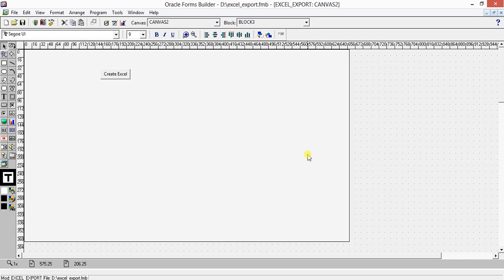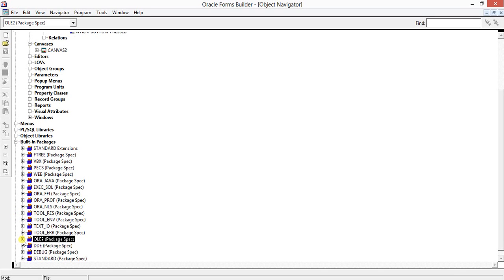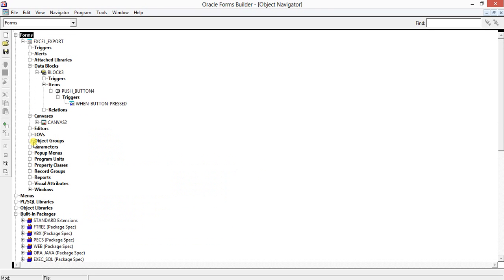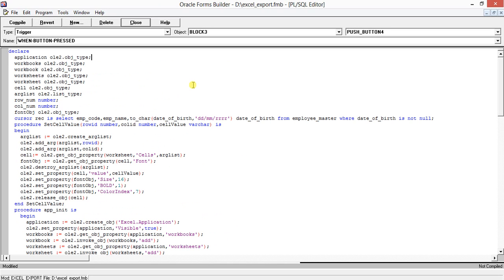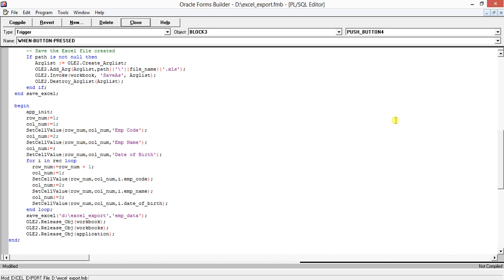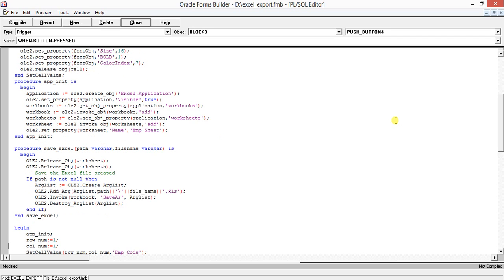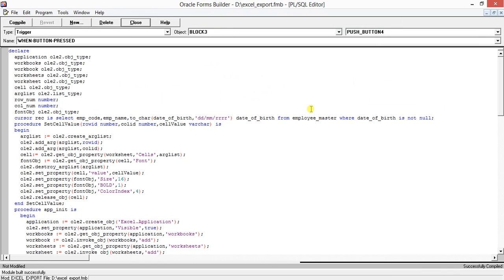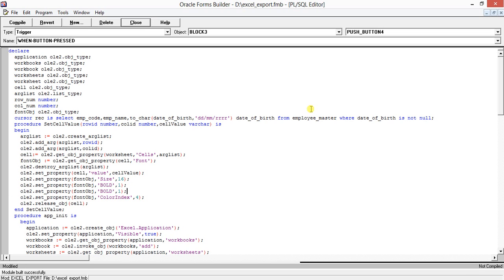Export Oracle data to Excel file from Oracle Forms.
This is Oracle forms tutorial exporting data using for cursor loop to excel file invoking excel application with OLE2 forms built in package. OLE2 package contains all the stuff to invoke the property, procedures and function within an excel application. It creates the file, add workbook, add worksheet, put data to cells of worksheet and set properties like font size ,font color and font size of the cells. It saves the file as well.